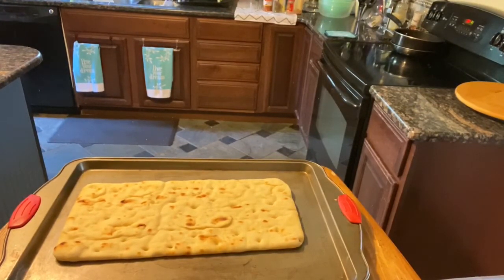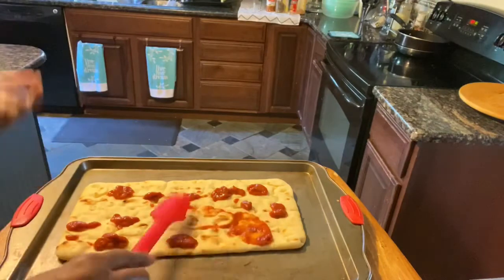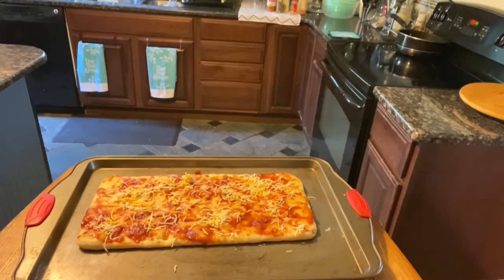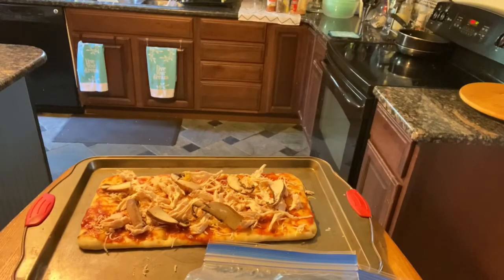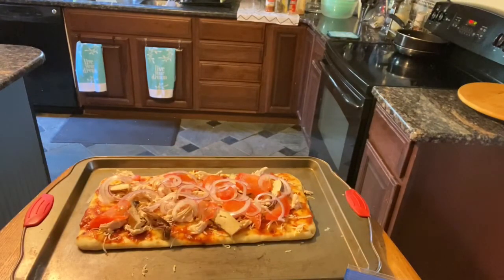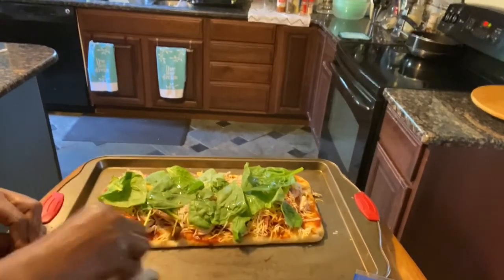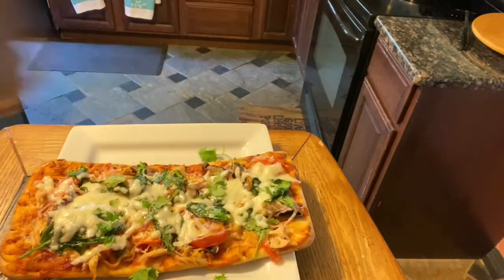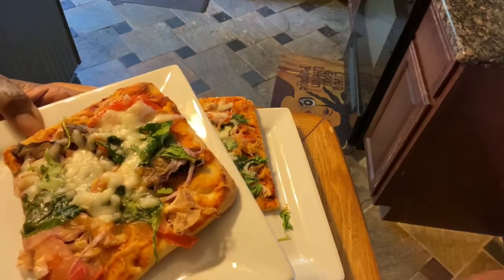How to prepare Pizza the quick easy way.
Personal Pizza good for family /girls night build your own.
Peace, Love and Blessings
Ms Coco Unique Mitchell💋